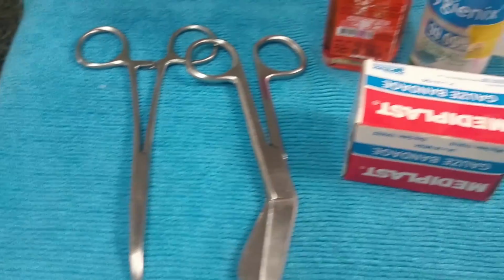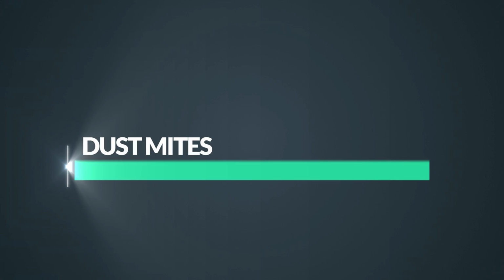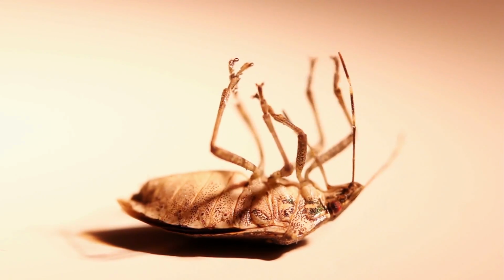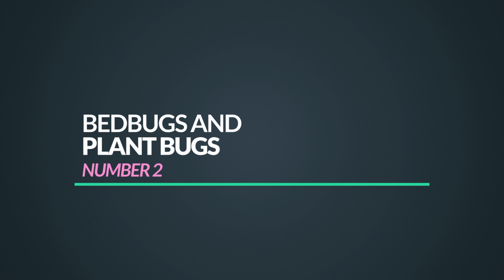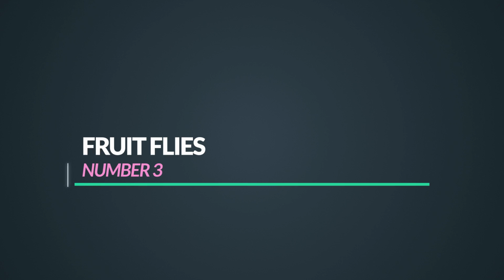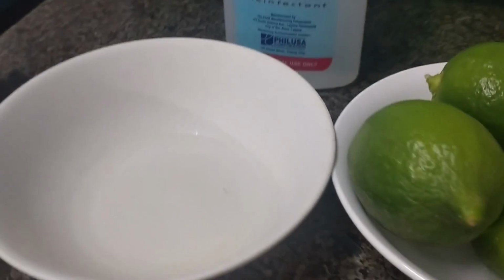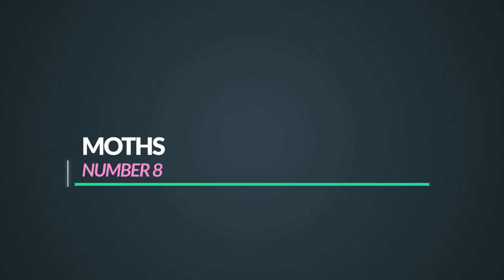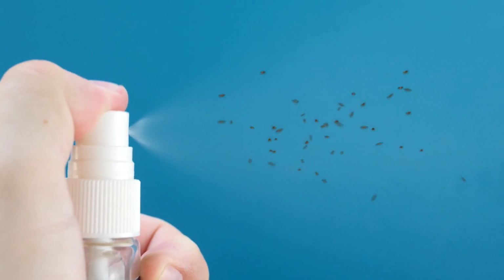How to Use Rubbing Alcohol to Eliminate Pests in the House - DUST MITES, COCKROACHES, ANTS, FLIES...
How to Use Rubbing Alcohol to Eliminate Pests Around the House?
0:00:00 intro
0:01:24 1. Dust mites
0:02:47 2. Bedbugs and Plant bugs
0:03:57 3. Fruit flies
0:04:45 4. Head Lice
0:05:26 5. Cockroaches
0:06:15 6. Spiders
0:07:03 7. Ants
0:07:41 8. Moths
Do you have a problem with pests around your house?
If so, you're not alone: If you're looking for a way to eliminate pests around your home, look no further than rubbing alcohol!
This video will show you how to use rubbing alcohol to get rid of pests quickly and easily.
Rubbing alcohol is a household staple with many uses, from cleaning to first aid.
But what exactly is rubbing alcohol?
Rubbing alcohol is a clear liquid with a strong odor.
It's made of 70% isopropyl alcohol and 30% water, making it a highly effective disinfectant that can kill bacteria and viruses on surfaces.
Rubbing alcohol is also flammable, so it's critical to use it safely.
When using rubbing alcohol to eliminate pests, keep it away from open flames.
One of the various uses of rubbing alcohol is to eliminate pests around the house.
Rubbing alcohol will kill most pests on contact, including ants, bedbugs, plant bugs, roaches, and spiders.
It is also effective against earwigs, silverfish, and moths.
Generally the most effective way to use rubbing alcohol to eliminate pests, is to pour it into a spray bottle and mist the areas where you see pests.
Let’s take a look at the best Ways to Use Rubbing Alcohol for each individual pest
1. Dust mites
Dust mites are one of the most common indoor allergens.
These insects are tiny creatures that thrive in warm, humid environments and feed on dead skin cells.
Although they are too small to be seen with the naked eye, they can cause a lot of misery for people allergic to them.
If you're looking for a natural way to get rid of dust mites, look no further than rubbing alcohol.
This inexpensive household product can kill dust mites and their eggs.
Rubbing alcohol will kill dust mites on contact.
It evaporates quickly, so there is no need to worry about it harming your furniture or carpeting.
To use rubbing alcohol to kill dust mites - soak a cotton ball or cloth in the rubbing alcohol and then wipe down any areas where you suspect dust mites may be present.
Pay special attention to bedding, upholstered furniture, and carpeting